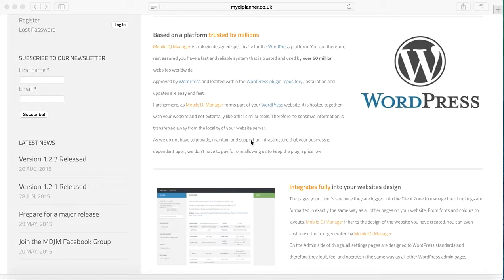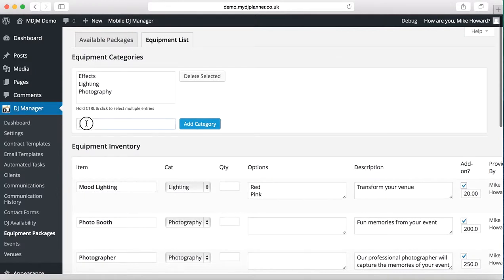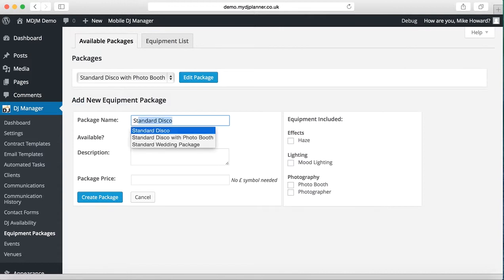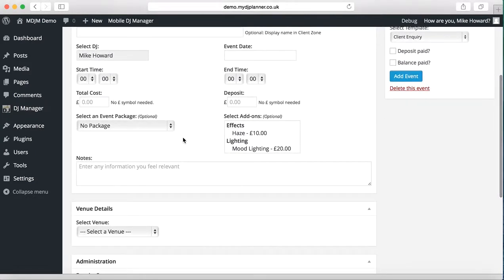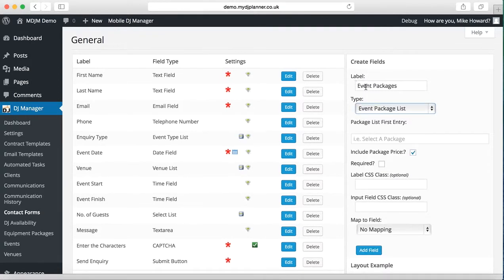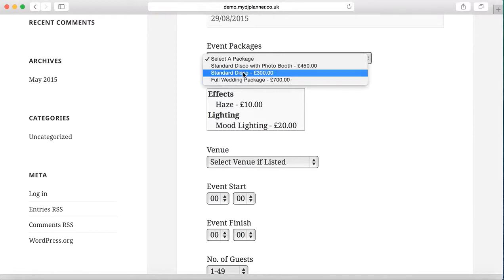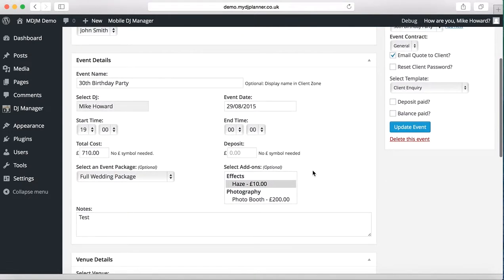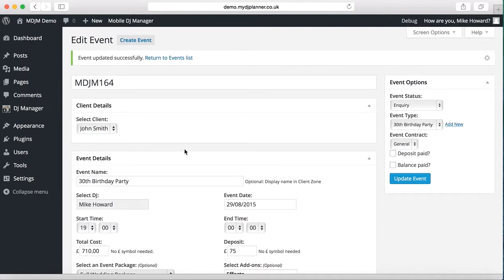Mobile DJ Manager - Equipment Packages & Add-ons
An overview of the Equipment Packages & Add-ons feature within the Mobile DJ Manager for WordPress plugin